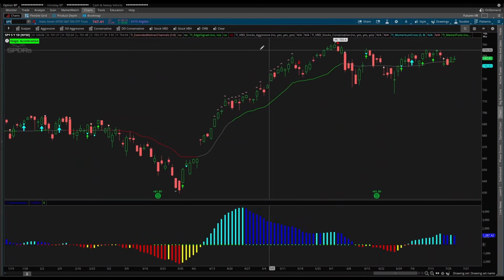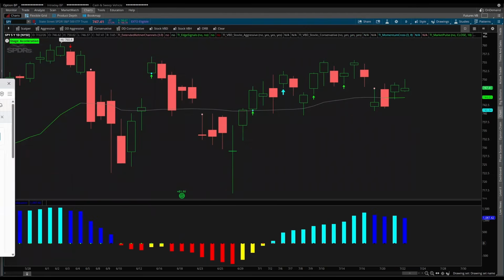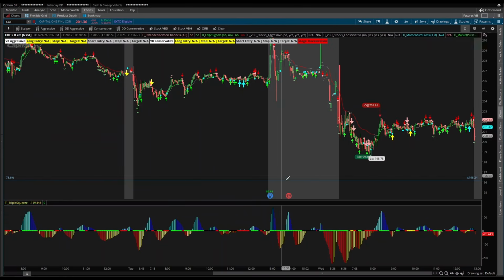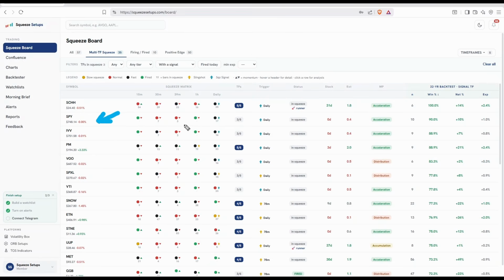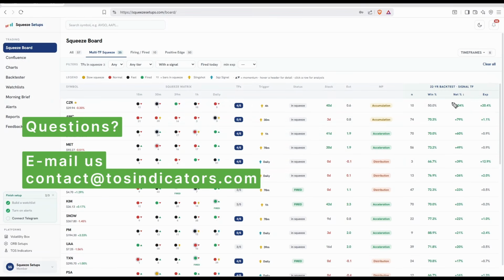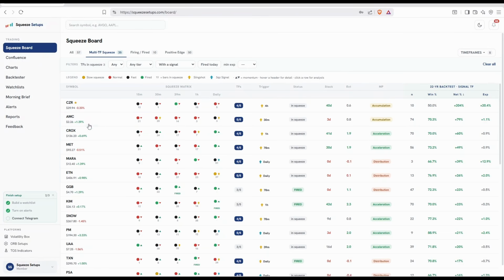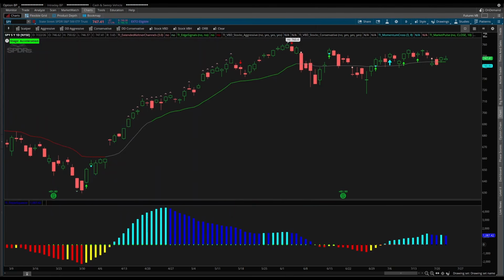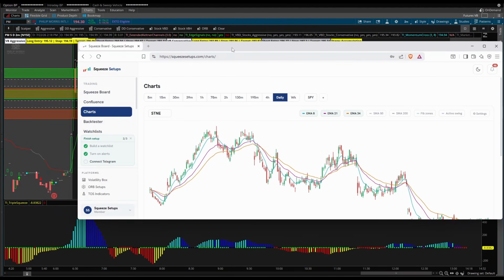Ignore SPY, Look Here Instead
There are a few new squeeze setups that triggered today, which meet our key criteria. Are they better opportunities than the S&P 500, which is also in a squeeze?

Let's take a deeper look!

⏱️ Chapters:
0:00 - Introduction
0:35 - Volatility Setup
1:45 - Squeeze Setup Example 1
3:40 - Squeeze Setup Example 1
4:15 - Alerts